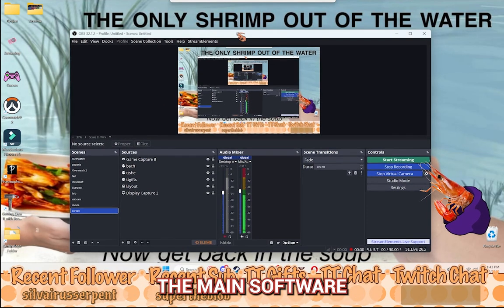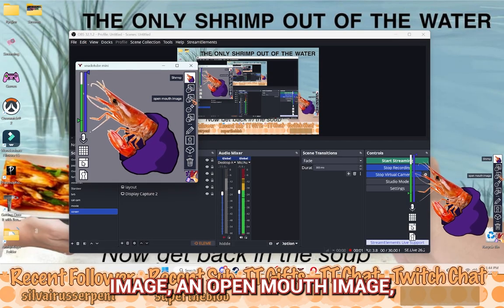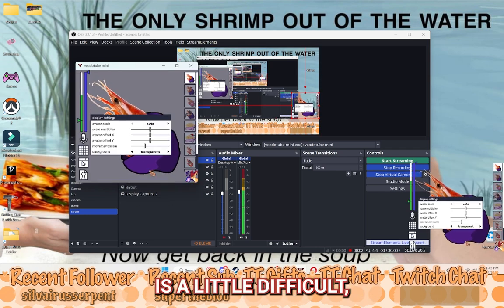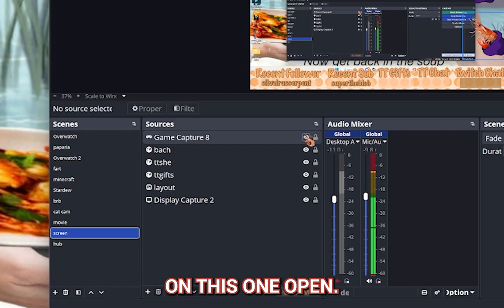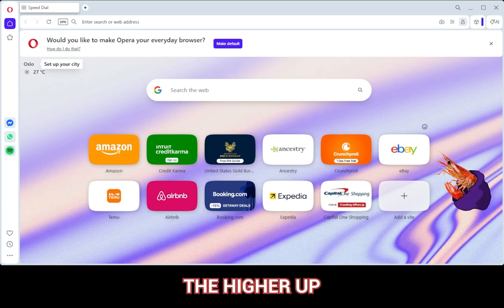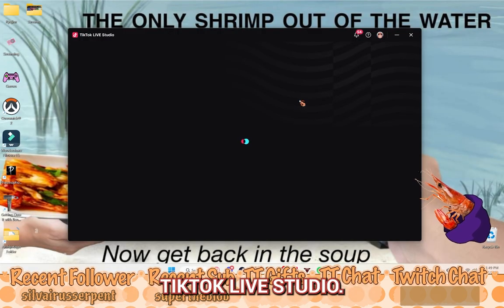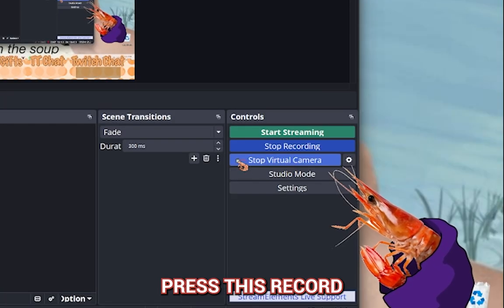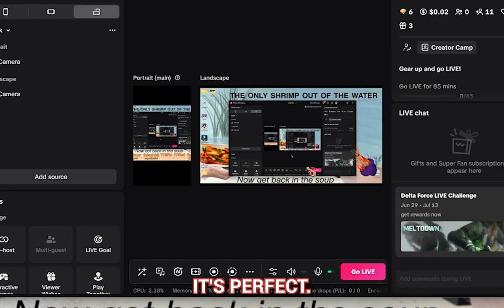HOW I STREAM ; A "How-To" Guide for OBS and TikTok Live :) | ShrmpGames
hey so the footage didnt show for half of it but im still posting this bc im too lazy to rerecord :)